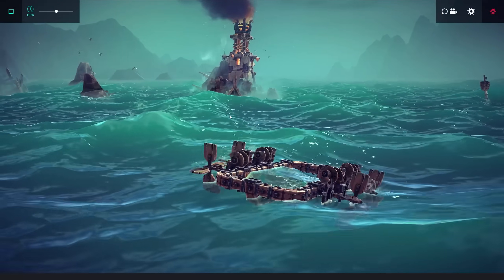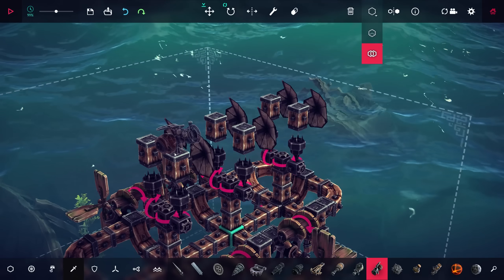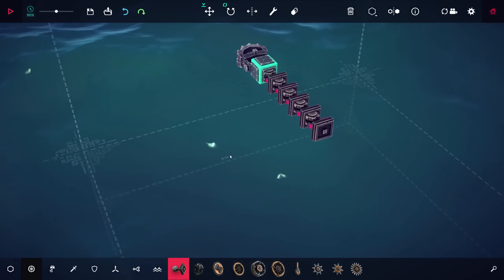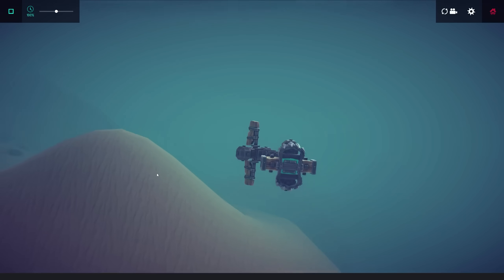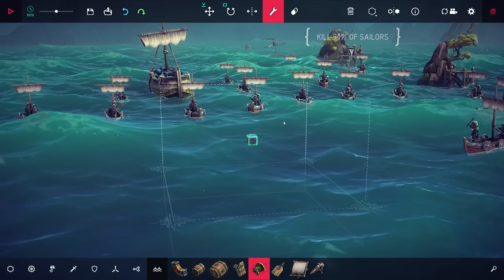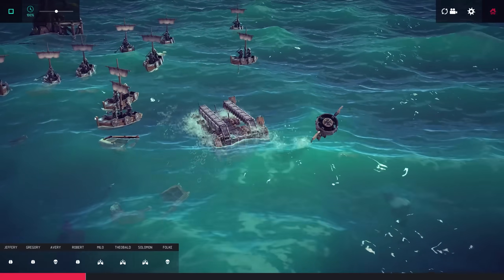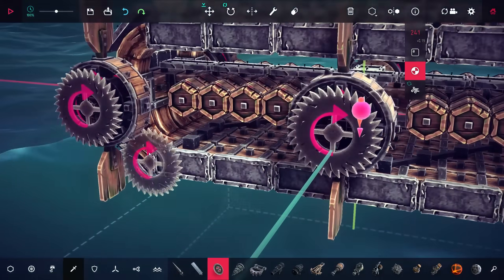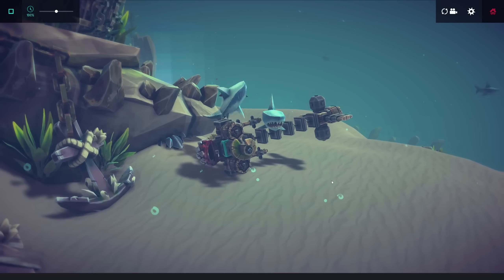Building a Floating Tank to Defeat a Naval Army - Besiege Splintered Seas DLC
Welcome back to Besiege Splintered Seas. In this episode of Besiege, I'm continuing to work my way up the Shattered Seas DLC campaign and in this episode I build a massive aquatic tank and a very derpy animatronic shark.

About Besiege The Splintered Sea:

Dive into The Splintered Sea expansion, introducing water to Besiege for more machine-building conquests! Battle your way through a 10-level oceanic campaign, explore an all-new sandbox, and harness 8 new blocks to unleash chaos on the high seas!

Following your relentless campaign from Ipsilon to Krolmar, take to the Splintered Sea, where people known as “The Offlanders” occupy a series of islands. Annihilate Admiral Drasckar’s fleet of cutters and go toe-to-toe with his prized galleon. Slip beneath the waves, evading the Offlander’s traps and fending off creatures of the deep. Obliterate Drasckar’s fortress and unleash his horrifying nemesis!

-Channel Links-